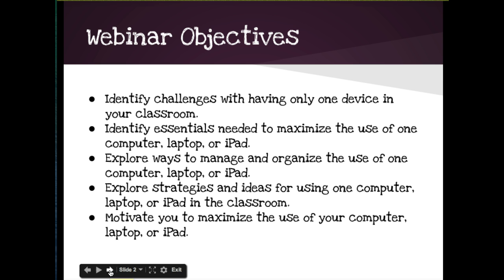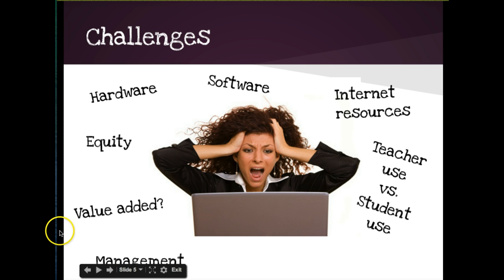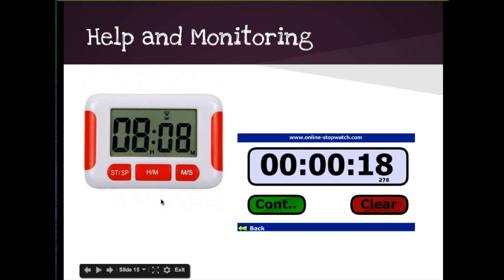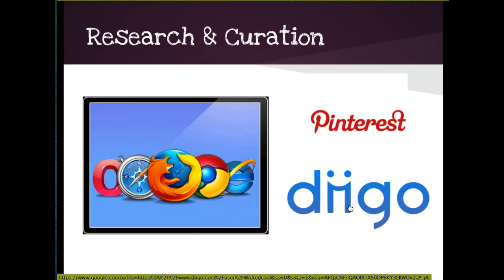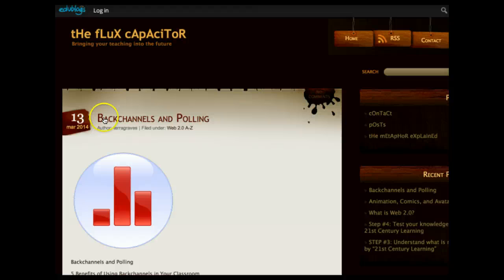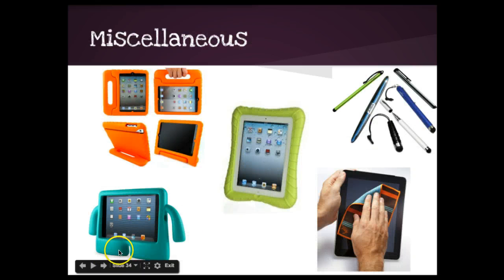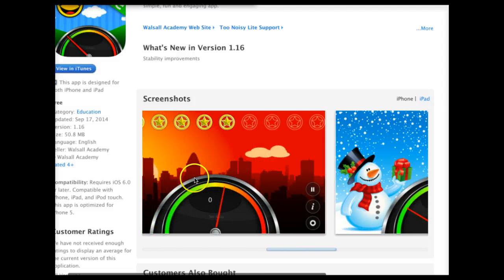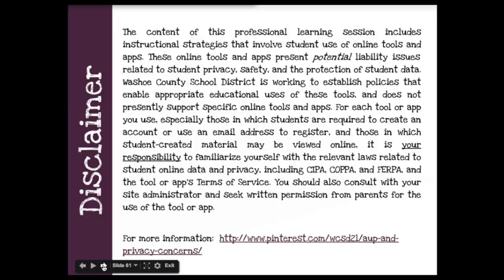One Device Wonders 2014